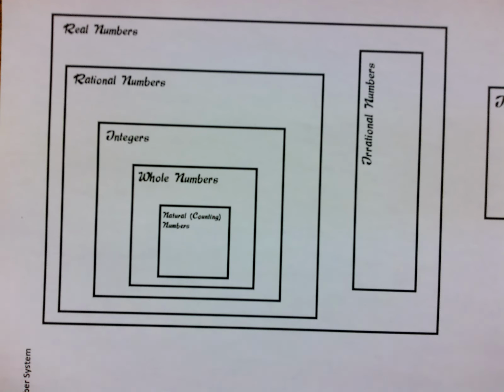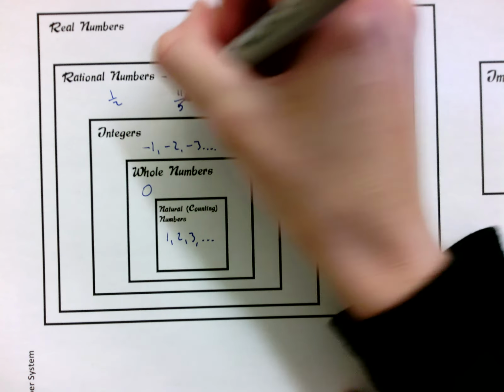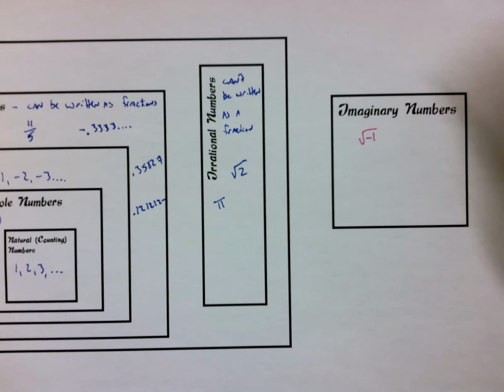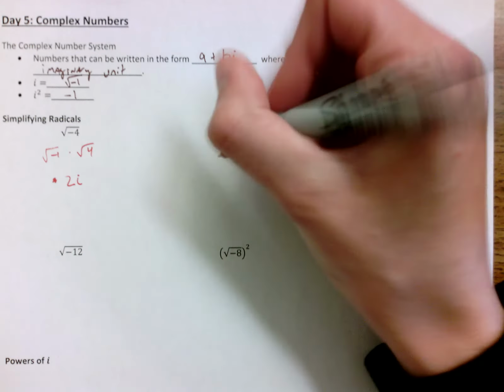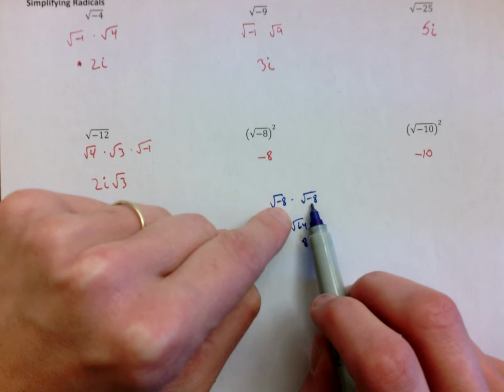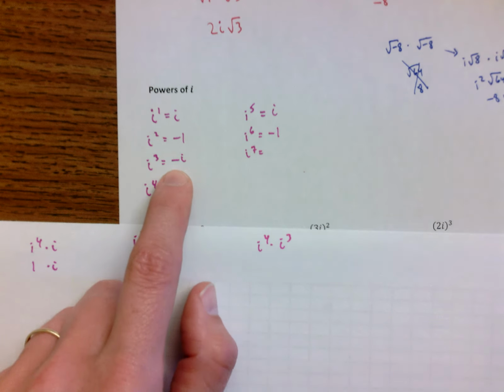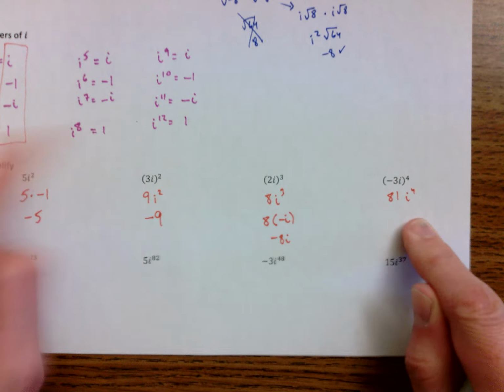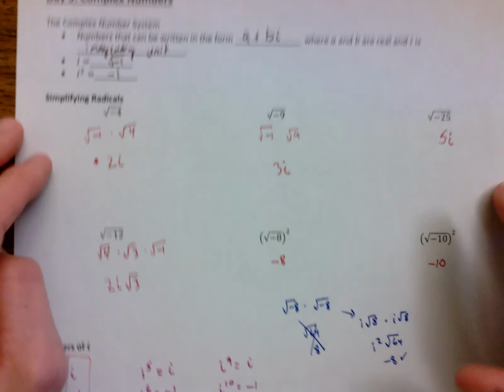Complex Numbers and the Number System